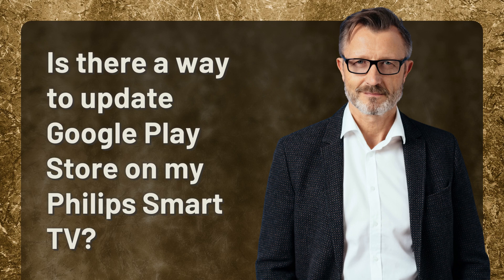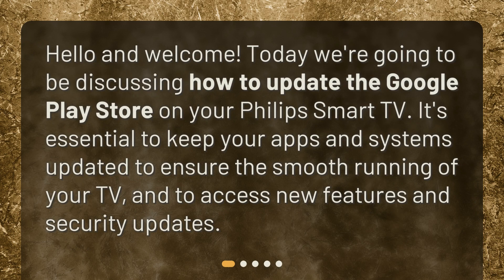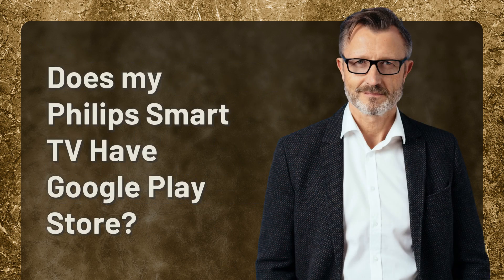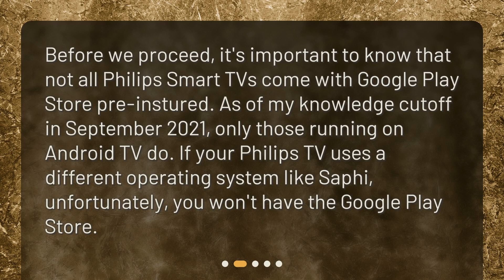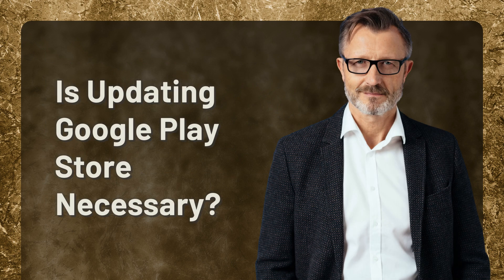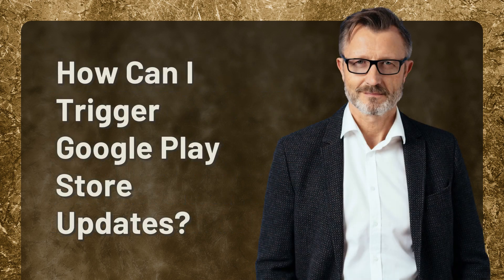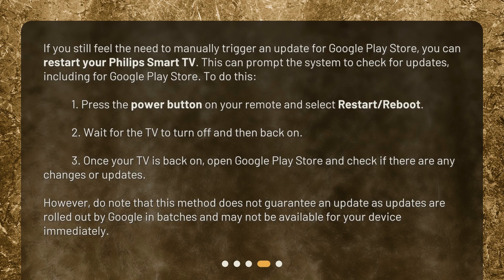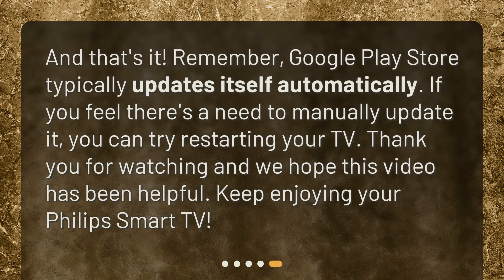Is there a way to update Google Play Store on my Philips Smart TV?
How to Update Google Play Store on Your Philips Smart TV • Keep your Philips Smart TV running smoothly and access new features with this quick guide on updating Google Play Store! Learn if your TV is compatible, discover the benefits of automatic updates, and find out how to manually trigger an update with a simple restart. Don't miss out on the latest apps and security updates - watch now!

00:00 • Is there a way to update Google Play Store on my Philips Smart TV?
00:22 • Does my Philips Smart TV Have Google Play Store?
00:48 • Is Updating Google Play Store Necessary?
01:10 • How Can I Trigger Google Play Store Updates?